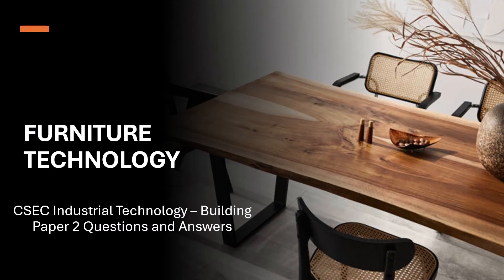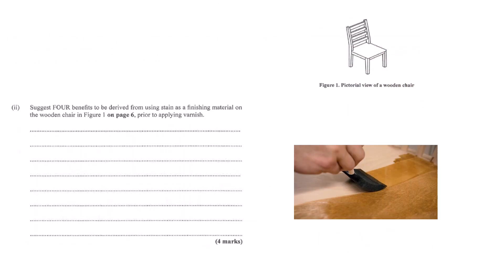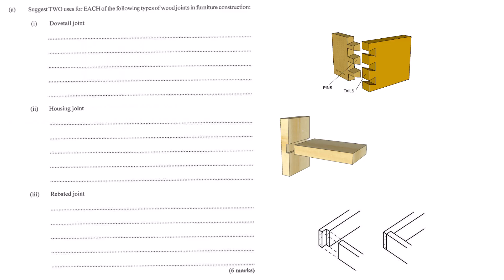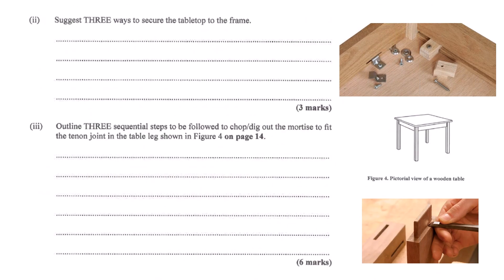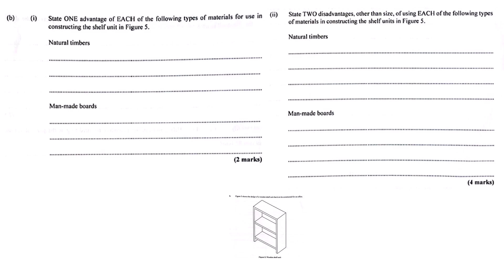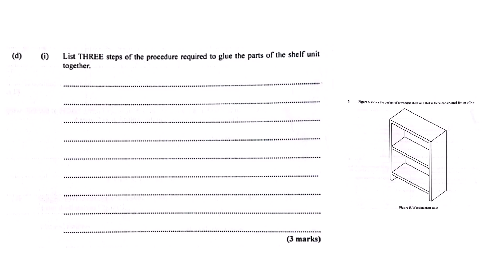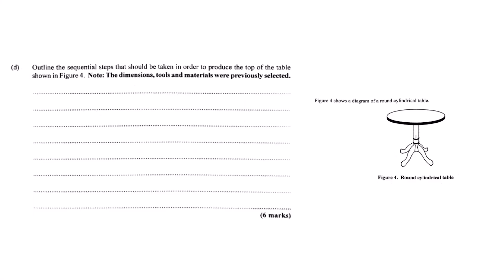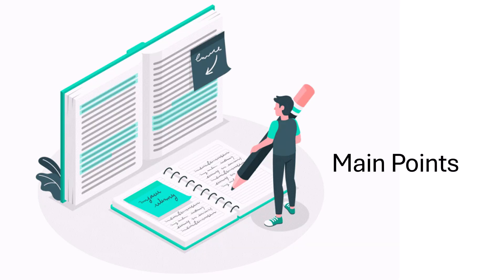CSEC Industrial Technology – Building FURNITURE TECHNOLOGY Paper 2 Questions And Answers 2018-2024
This video outlines fundamental concepts and techniques in furniture technology. It covers sequential steps for finishing wood, including sanding, cleaning, staining, and varnishing, while also explaining the benefits of using stain and materials like wood filler and shellac for surface preparation. Several common wood joints are described for different furniture components, such as dovetail, housing, rebated, and mortise and tenon, with methods for their execution. The text also discusses securing tabletops, provides examples of suitable natural timbers and man-made boards for construction, and lists advantages and disadvantages of these materials. Finally, it includes safety guidelines for using power tools like a jointer and steps for constructing specific items like a round tabletop.